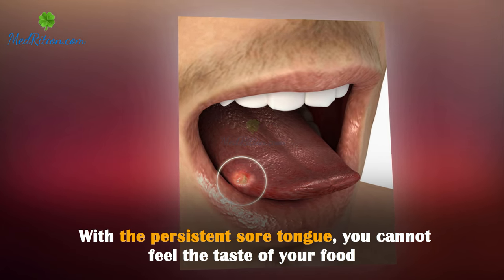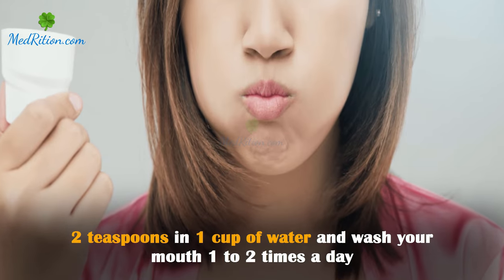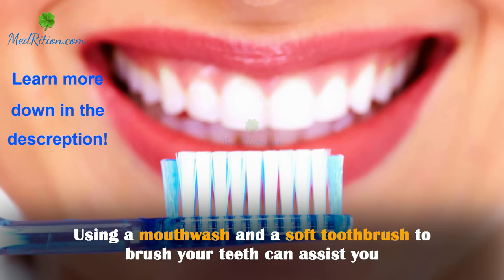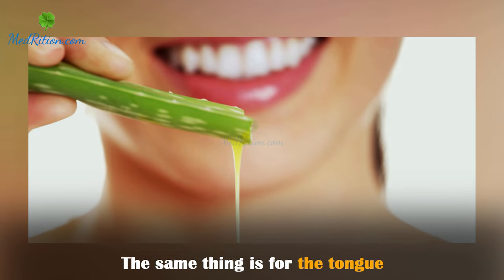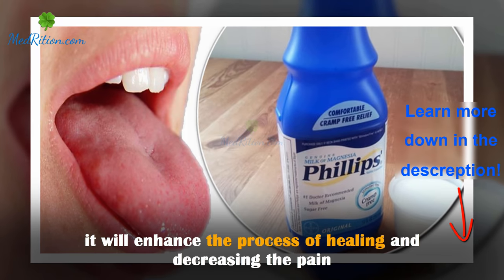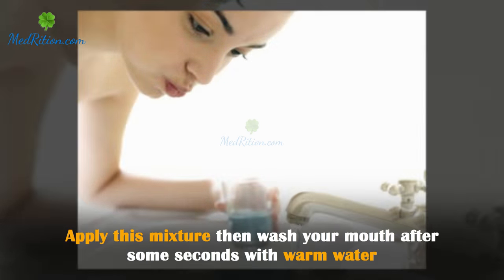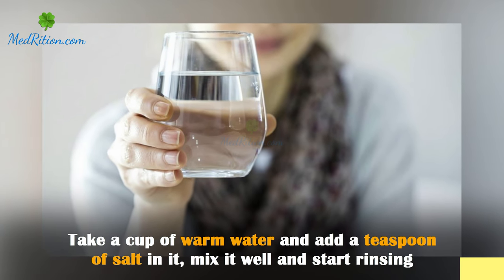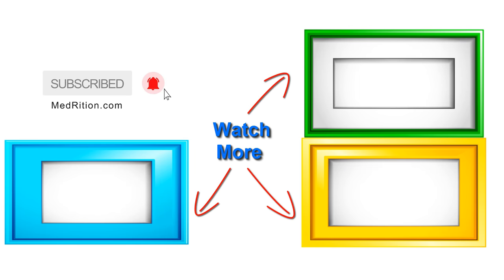Best 6 Home Remedies for Sore Tongue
Home remedies for sore tongue
With the persistent sore tongue, you cannot feel the taste of your food.
It is better to find something for the cure of your sore tongue as it disturbs you all the time.